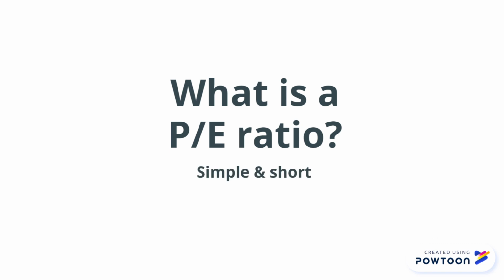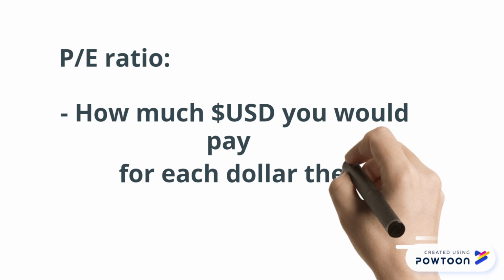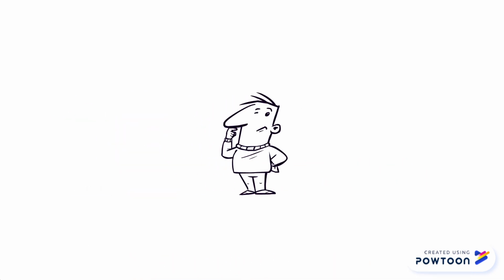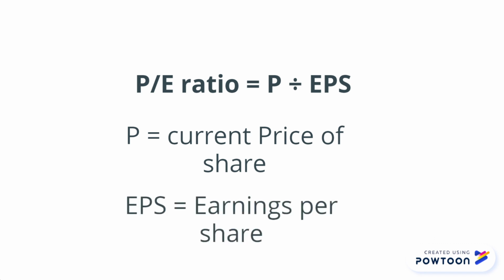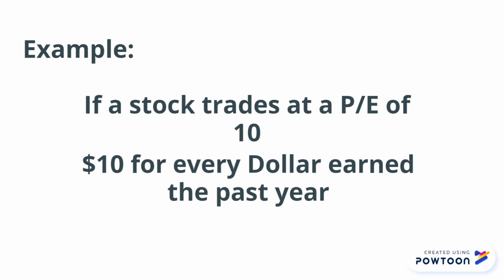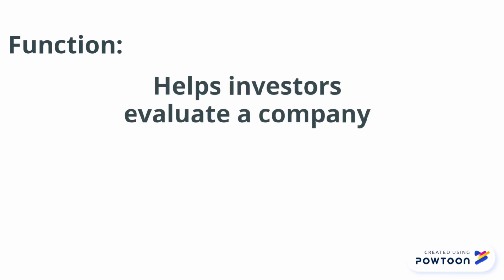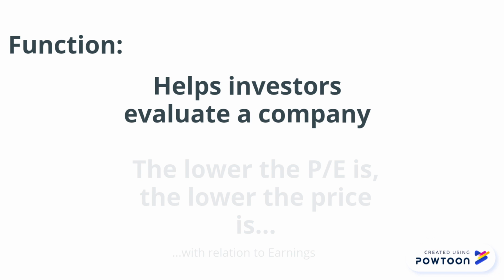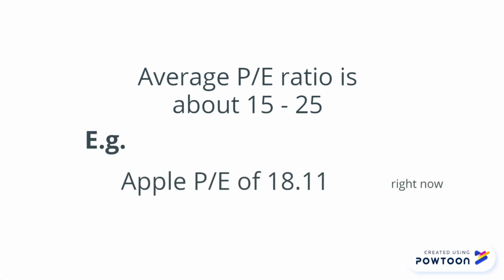P/E ratio explained - simple and short | StockTiger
This video will give you a short, simple & basic explanation of a P/E ratio.

Video created via Powtoon